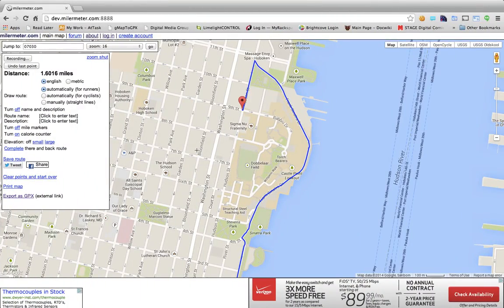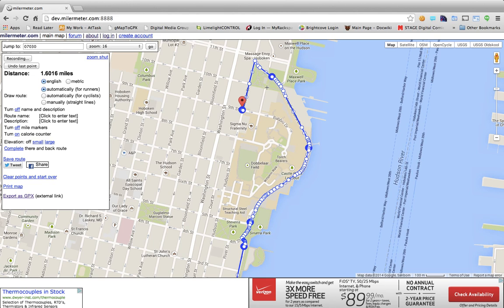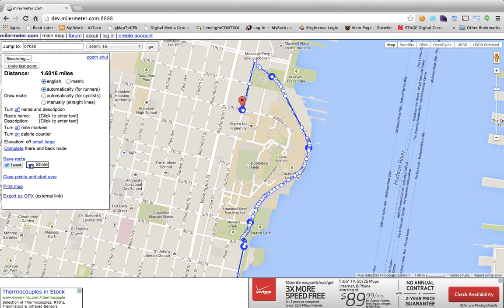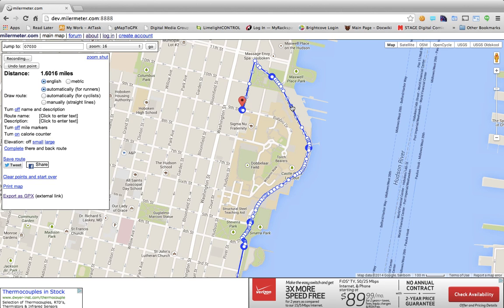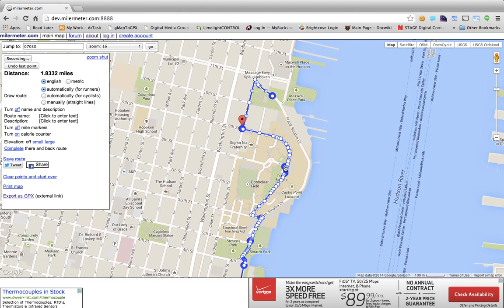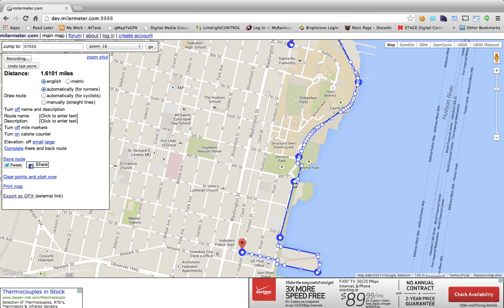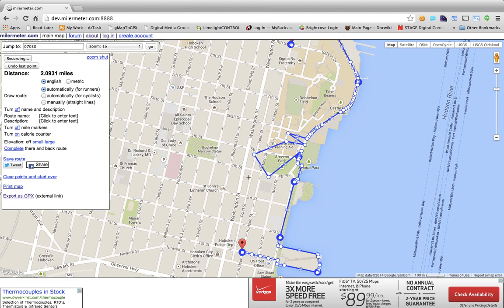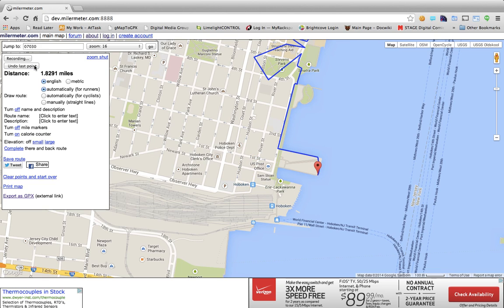Draggable Routes Video Tour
This video demonstrates the draggable routes feature added to milermeter.com in February 2014.